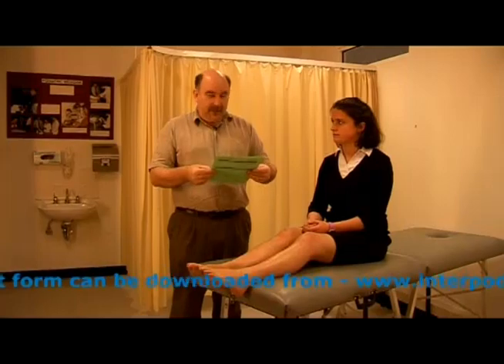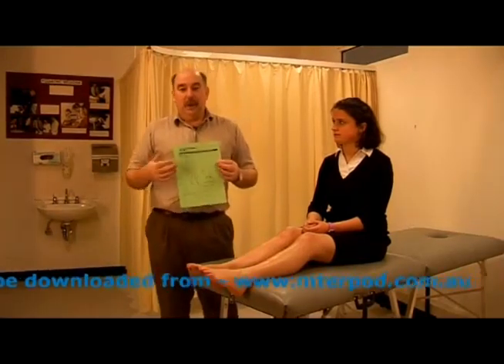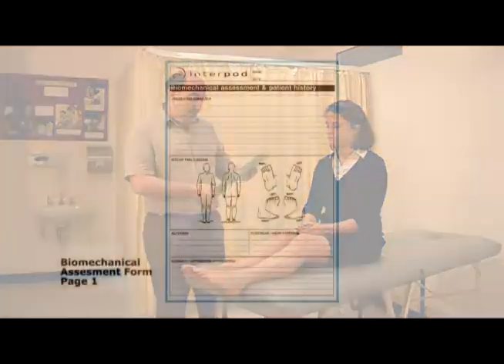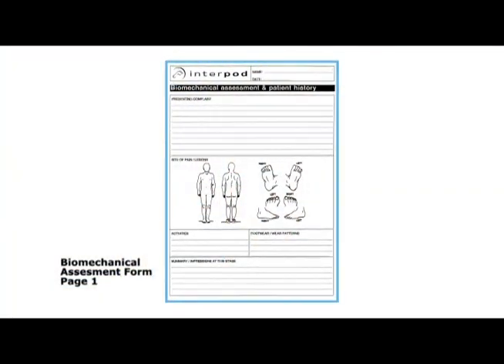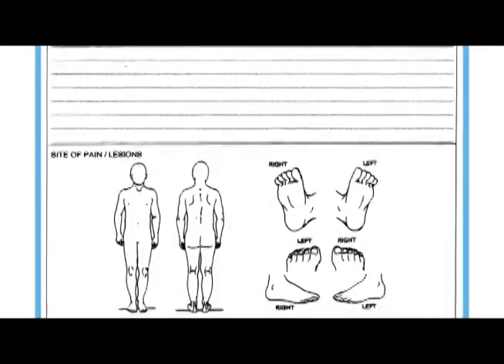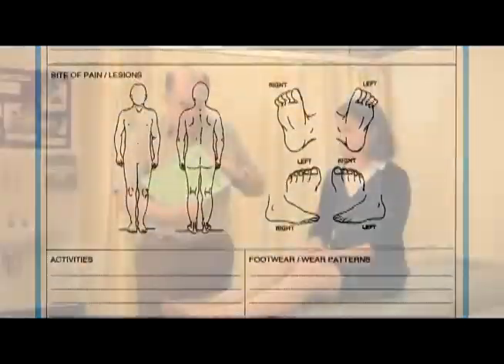Biomechanical Orthotic Assessment by Craig Payne - Part 1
Craig Payne, senior Podiatry lecturer at La Trobe University demonstrates lower limb biomechanical assessment techniques, including chapters on foot posture index, dynamic gait analysis, weight bearing assessments and sub-talar neutral tests. He then goes on to demonstrate orthotic prescription and the fitting of Interpod preform orthoses.